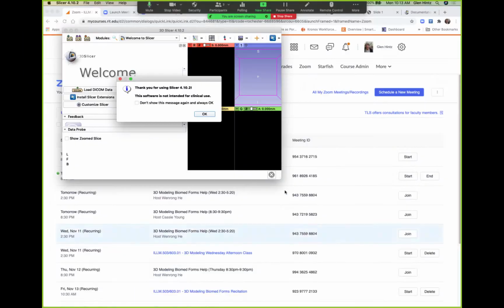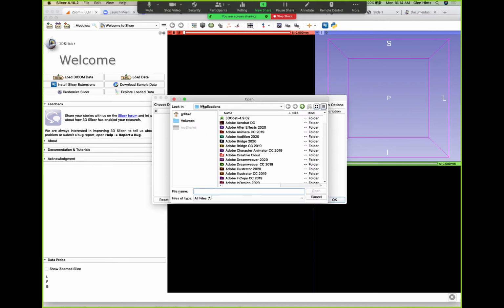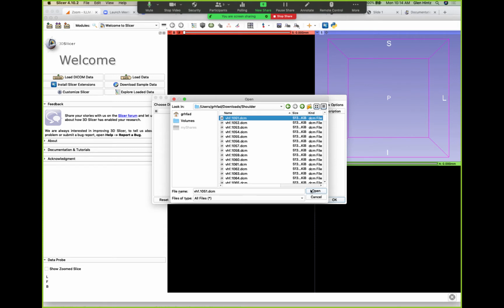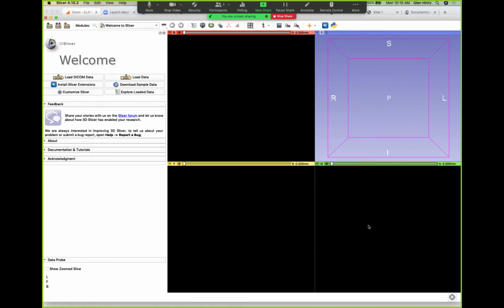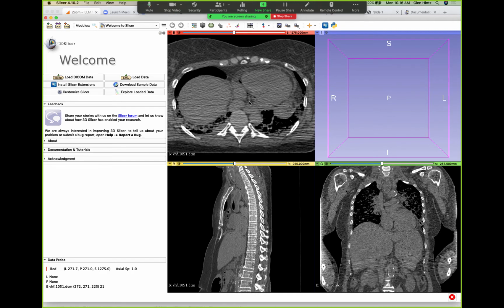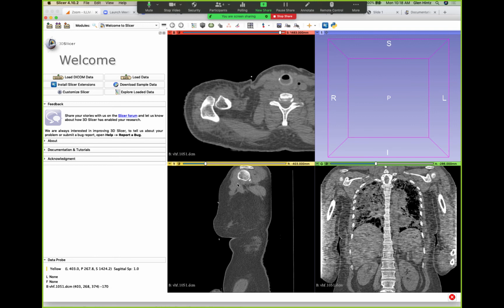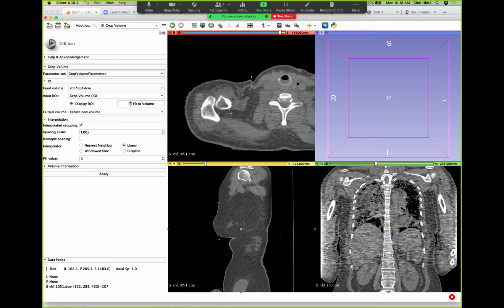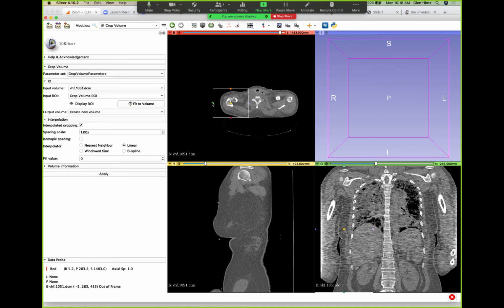Load Images by Selecting the first file in a sequence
Select show options to turn of the "load single file" choice.  Now the first file and all others in a numerical sequence will be loaded.